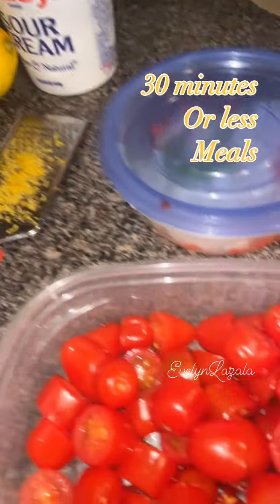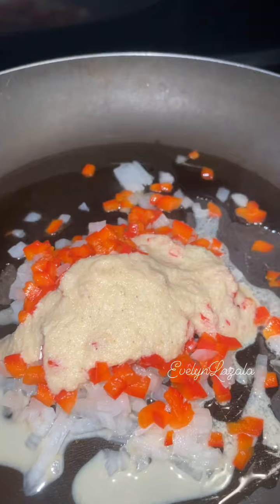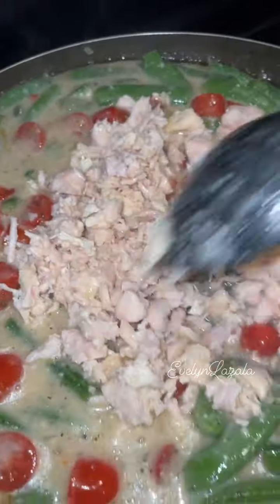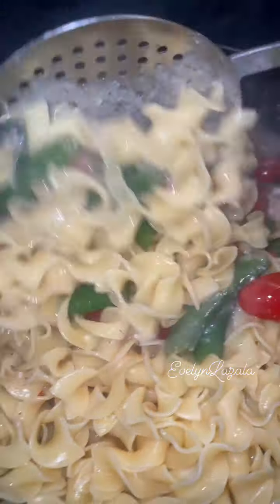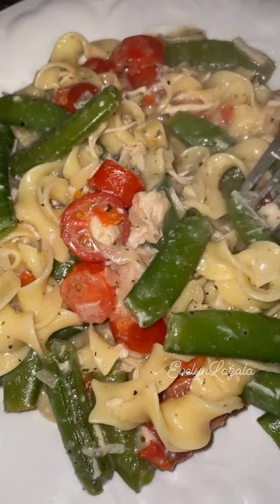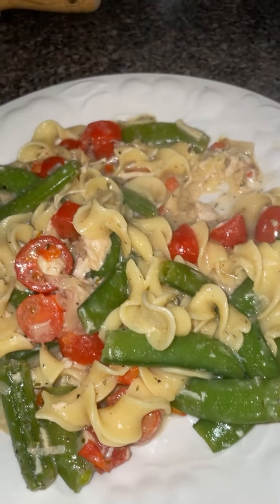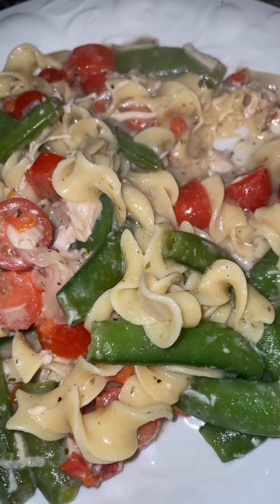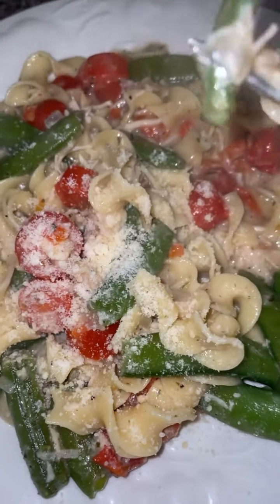30 minute meal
30 Minute meal,

Egg noodles
Cherry tomatoes
3 cans of Chicken, or tuna or rotisserie chicken,
12 .oz Sweet snap peas, clip ends
And blanch
Lemon peel
Salt pepper
1/2 chopped onion
1/2 red or any bell pepper chopped
3 crushed & minced garlic cloves
1 Cup of cream or milk optional ) or water
I seasoned the water than added 1 Tbs Cornstarch

The sweet peas need to be blanched boil 3 min, than have your ice water ready to put them in.
Add your pasta to the boiling water 10-12 min
While the pasta is cooking, in a large pan add 2 tbs oil,
Onions peppers until translucent add garlic, 1/4 tsp grated lemon, add the liquid you seasoned and make the sauce as thin or thick as you want. Then add peas sauté, add tomatoes and chicken or tuna. Or any other veggie like spinach.
After the veggies are warm and you get to your desired sauce consistency, add your pasta to your sauce and sprinkle with parmigiana.

Note; Don’t add the lemon juice your peas with stain. Just add the grated skin.
This meal took me 15-20 minutes I had my ingredients ready, I hope you try and Enjoy🌱